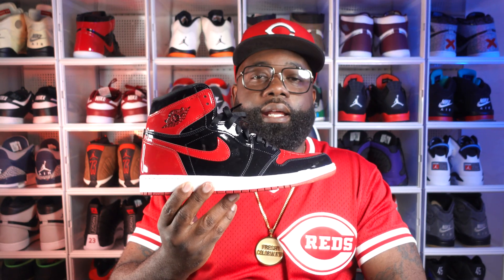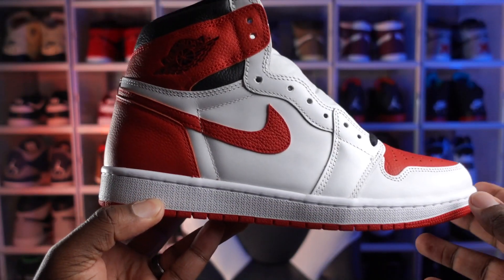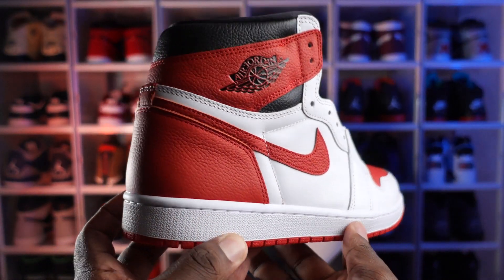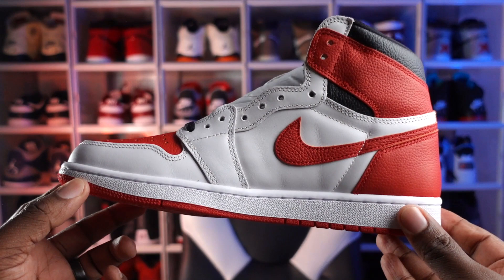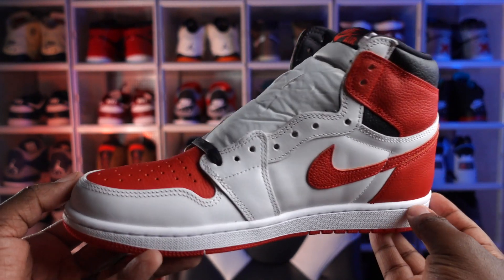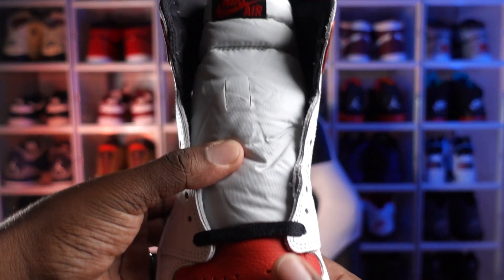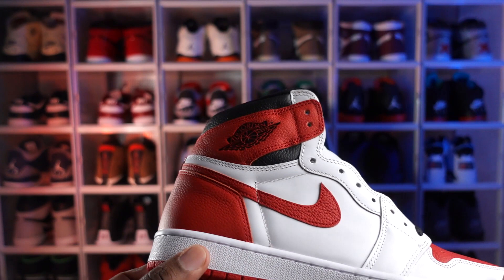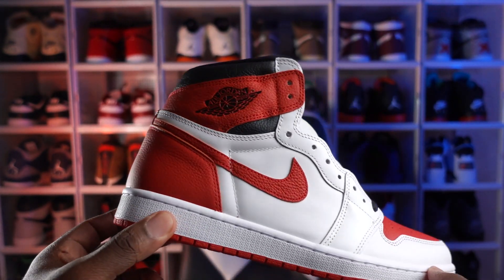Air Jordan 1 OG High Heritage: In Hand Review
Today we will take a look at the Air Jordan 1 OG High Heritage. The Air Jordan 1 OG High Heritage was released on May 25, 2022.